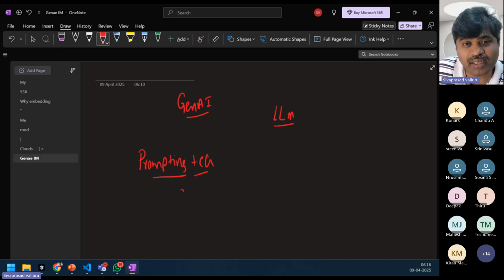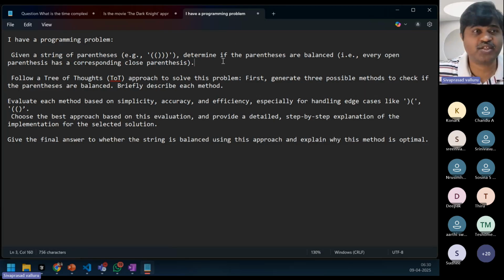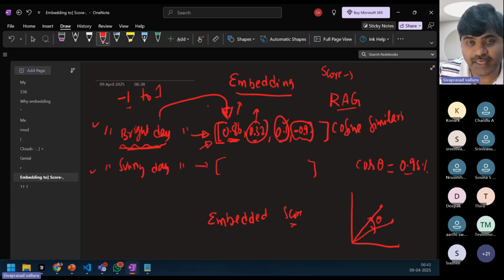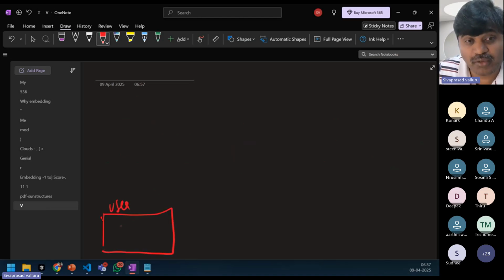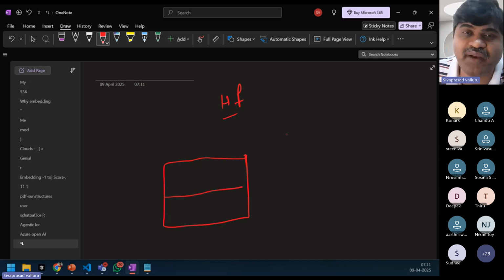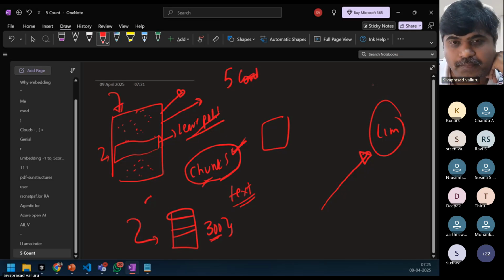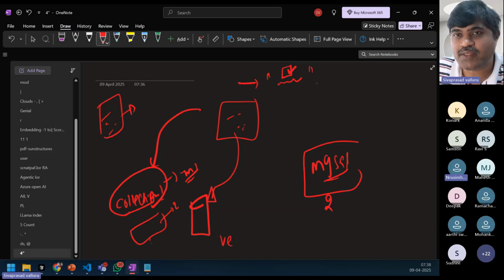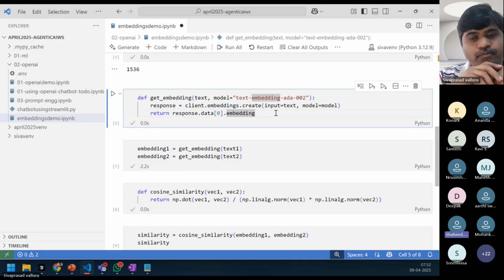DAY 8 - PROMPT ENGINEERING AND EMBEDDINGS